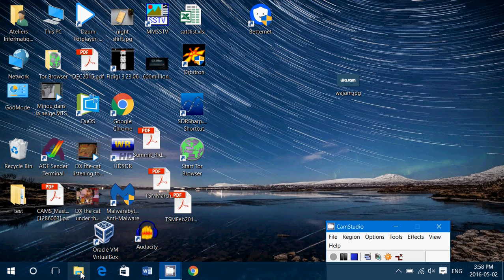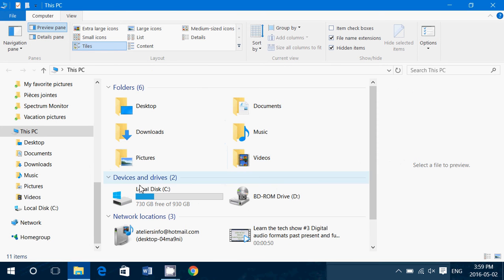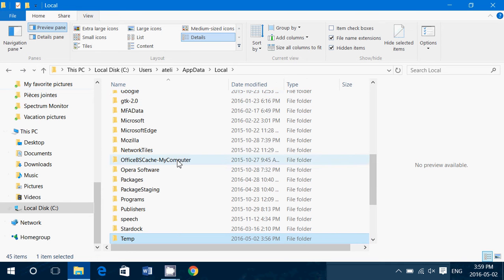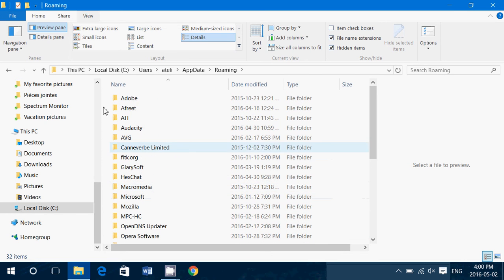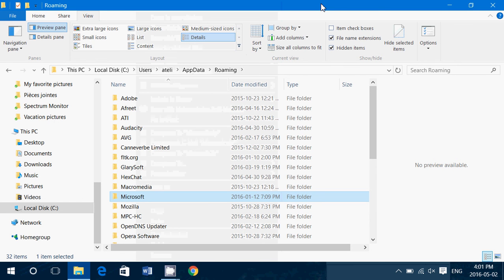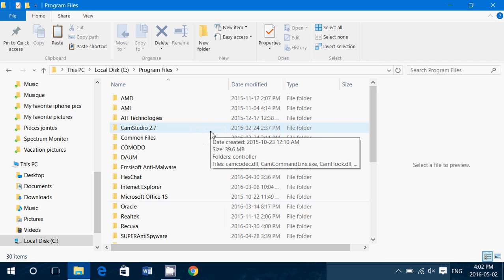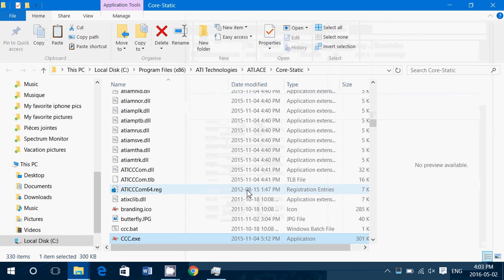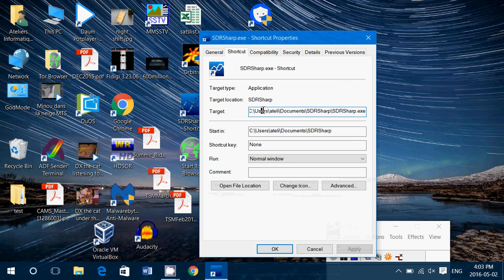Searching Manually for Virus Malware and Crapware locations to remove them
If all automated software removal and uninstall does not work.. a few tips on finding and removing manually malware or crapware in Windows